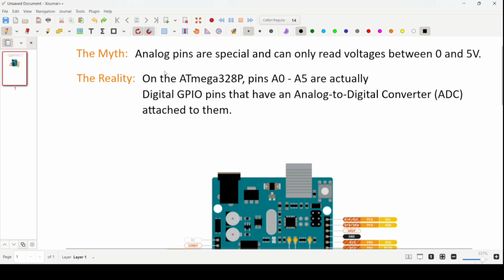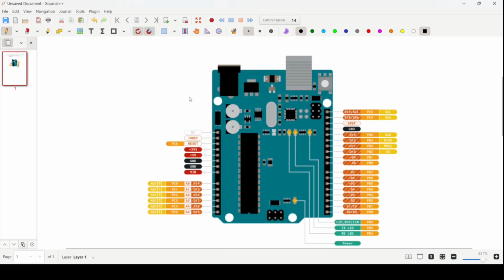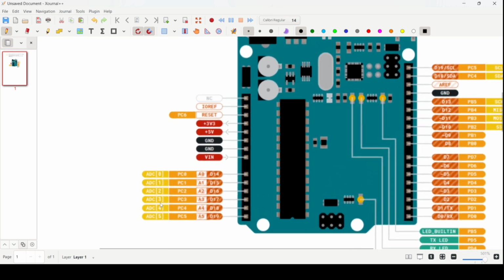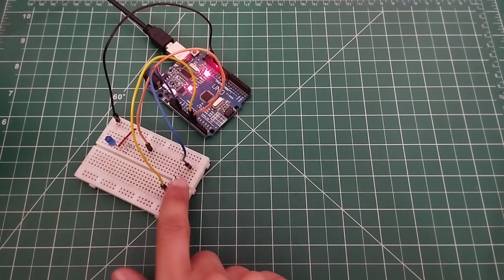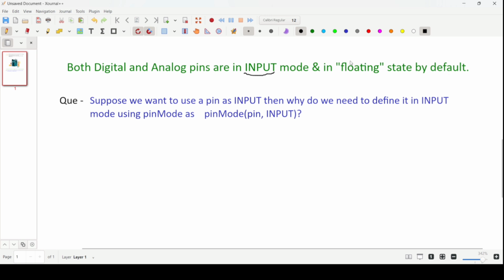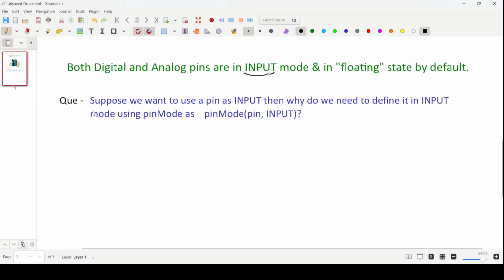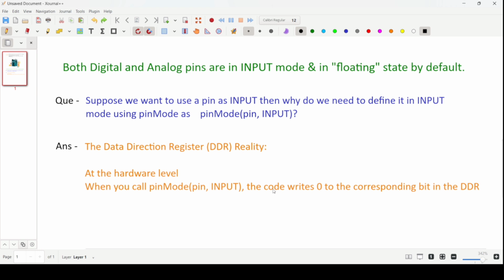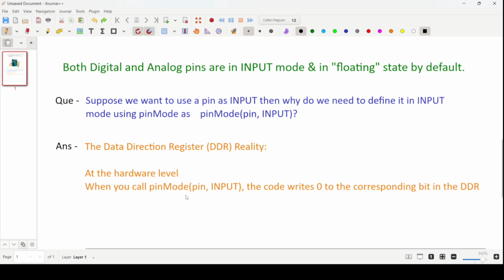Running Out of Digital Pins? Use These Pins Instead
Ever run out of digital pins on your Arduino Uno? You’re staring at A0-A5 thinking they are used only for sensors - but here is the truth: they are just Digital GPIO pins with an extra superpower (the ADC).

In this video, I explain the common myths regarding Arduino’s analog pins and demonstrate how to use them as digital inputs to trigger an LED. We also learn the "High-Impedance" state and answer a question: If pins default to input mode, why do we even need pinMode?

📌 What you’ll learn in this video:
✅Can analog pins only read 0-1024 values?
✅Data Direction Register (DDR) and why explicit code is better than "default" behavior.

⏰ Timestamps:
00:00 - Overview
00:29 - Myth vs Reality
01:28 - An important question
01:59 - Answer
02:47 - Outro